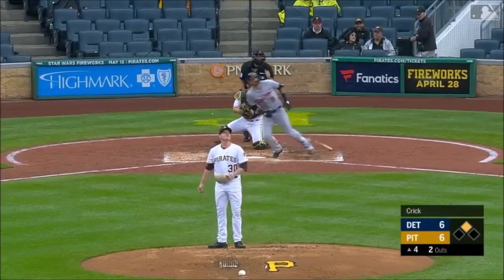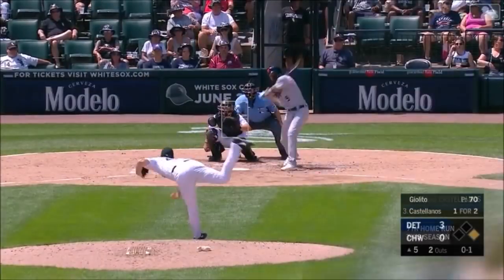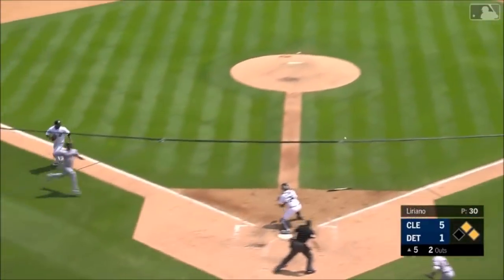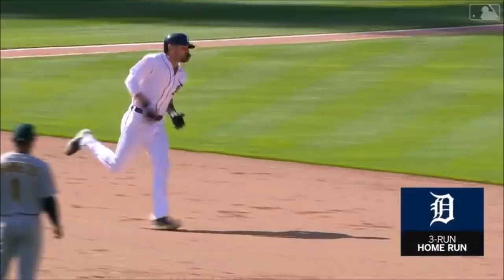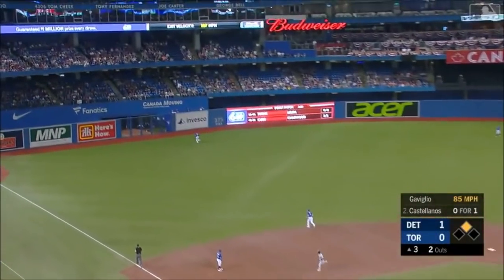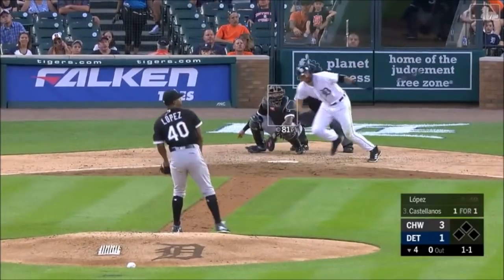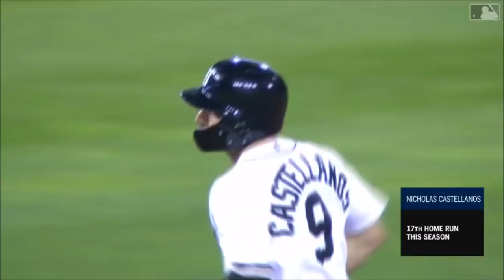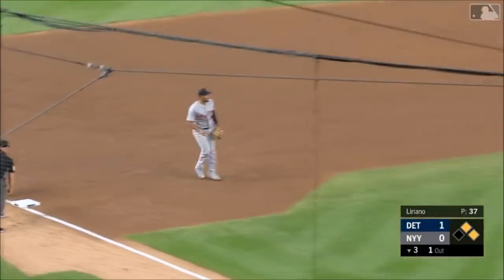Nicholas Castellanos 2018 Highlights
.298 AVG, 23 HR, 89 RBI, 185 Hits

Song 1: Programs - Mac Miller
Song 2: Fall - Eminem